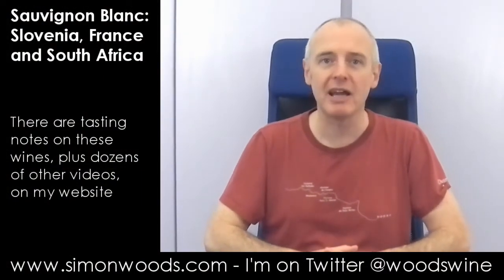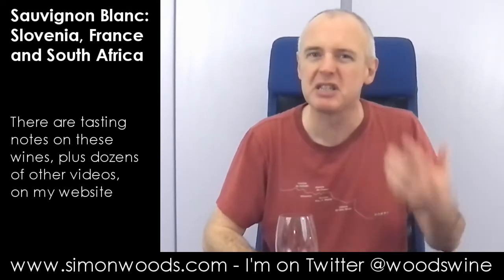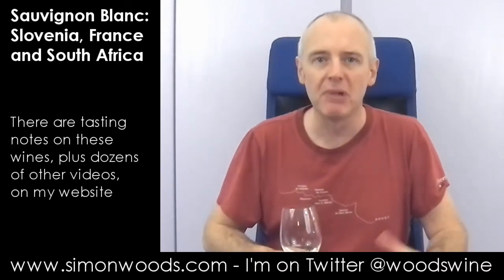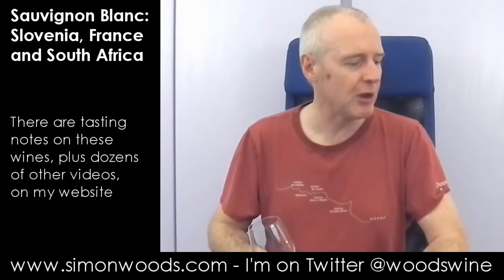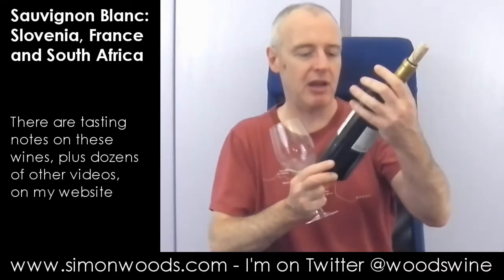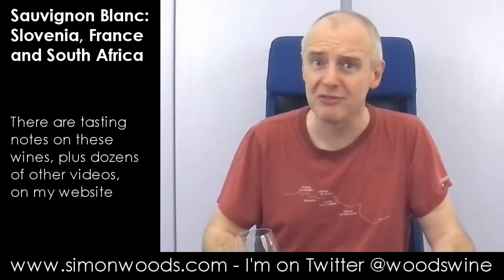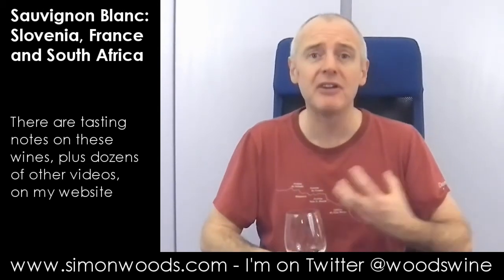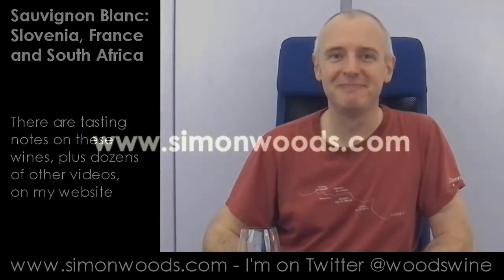Wine Tasting with Simon Woods: Sauvignon Blanc from Slovenia, France & South Africa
Five Sauvignons from various parts of the world, and in a broad range of styles - and Simon Woods likes most of them...

The wines tasted in this video are:
Fairview Sauvignon Blanc 2013, Darling, South Africa (£9.99 SA Wines Online, Richard Granger Wines, House of Menzies, Thedrinkshop.com, Liberty Wines)

Circumstance Sauvignon Blanc 2013, Stellenbosch, South Africa (£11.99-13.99 Palmers Wine Store, ND John, D Byrne, Woodwinters, Thind Wine Merchants, Wineraks, All About Wine)

Pullus Sauvignon 2012, Stajerska, Slovenia (£9.95 Winety)

Clos Floridene Graves Blanc 2012, Bordeaux (£16.99 Co-operative Stores)

Pullus Sauvignon 'G' 2011, Stajerska, Slovenia (£14.95 Winety)